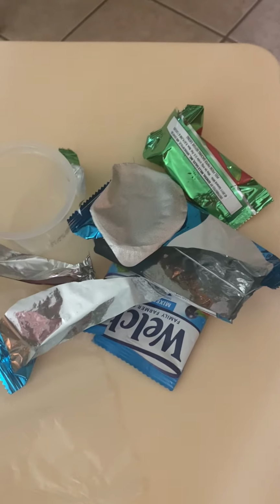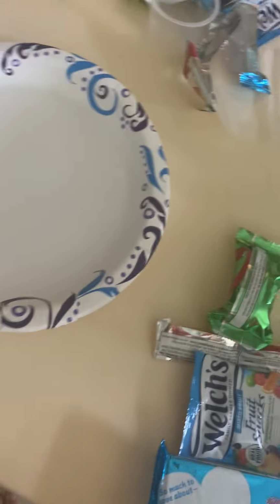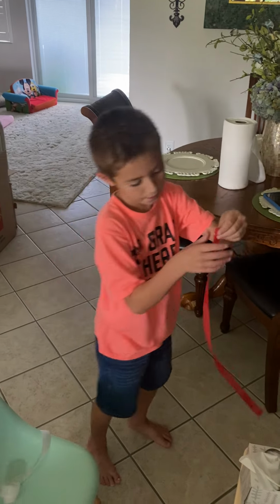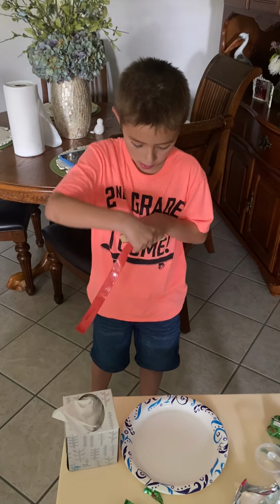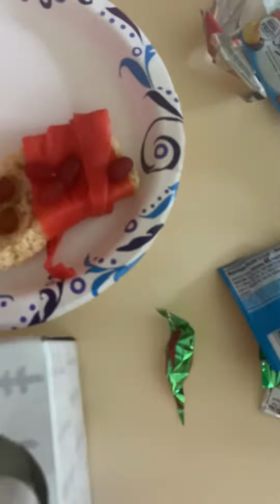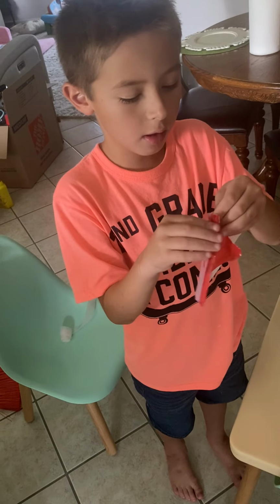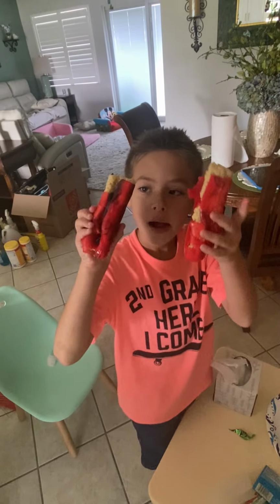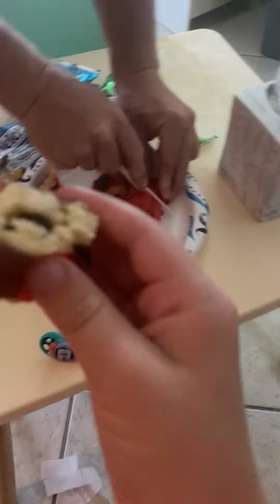Best candy ever